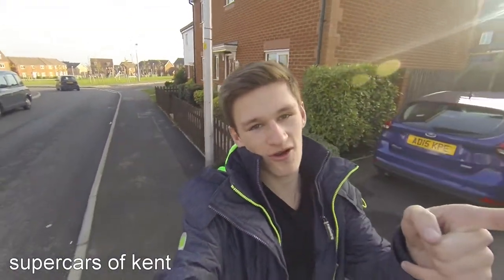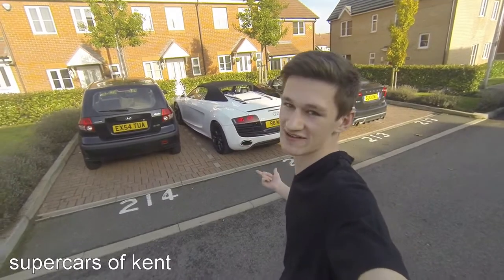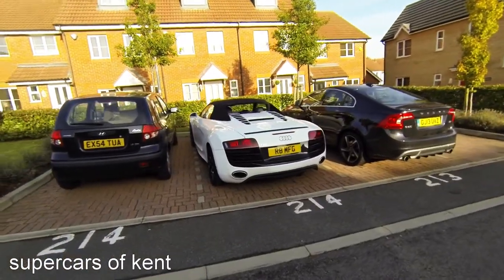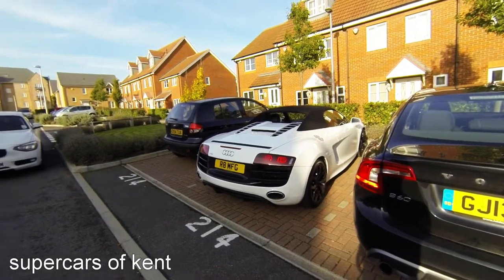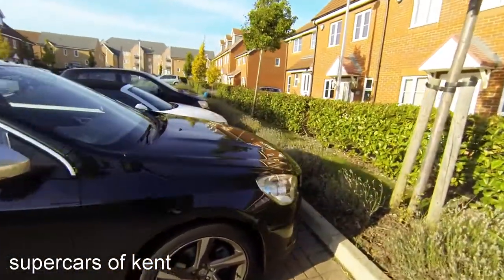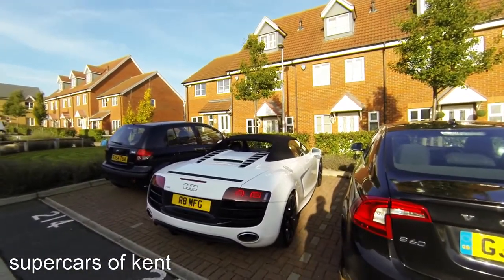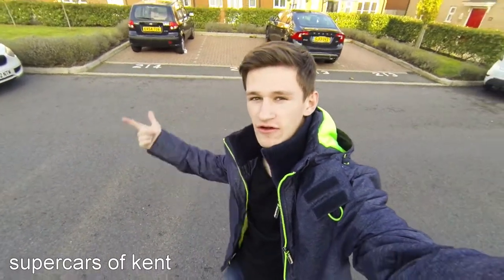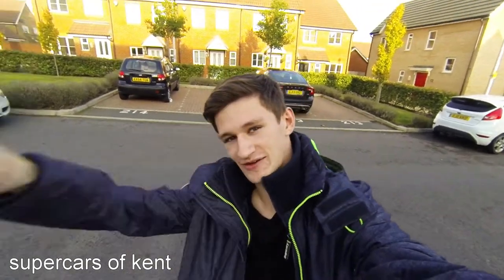another audi r8 on halloween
so yet another r8 has turned up in hoo this time a v10 spider not the best spec but still a supercar

and to celebrate neary 100 followers on Instagram I am showing my face for the 1st time because Monday I'm going to the best show room in the uk JOE MACARI and will be making a vlog time video